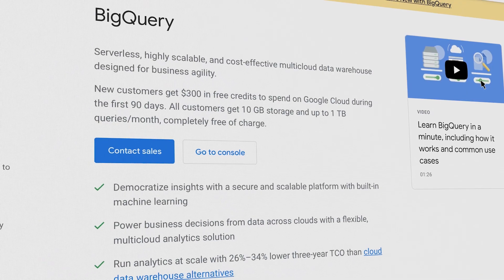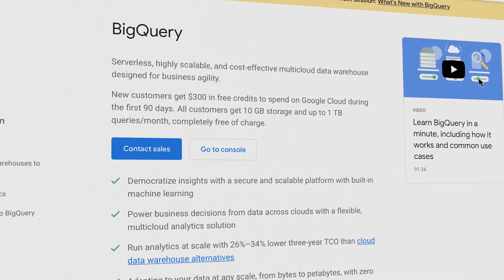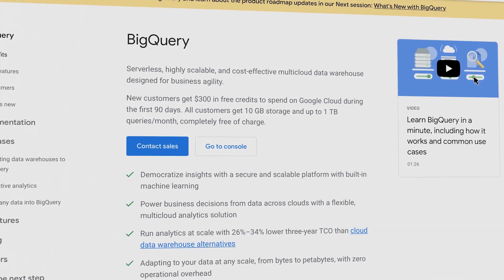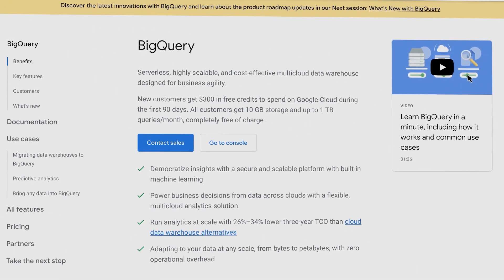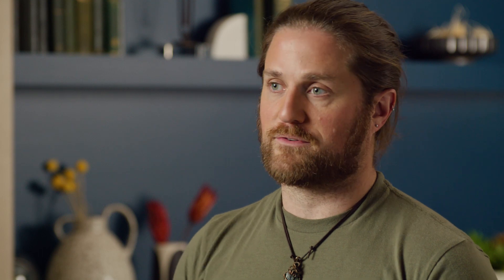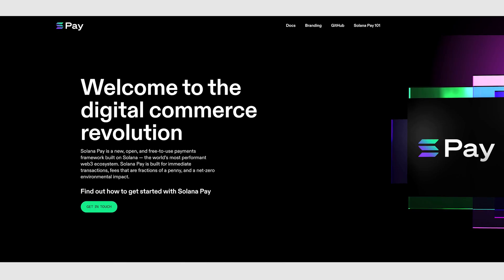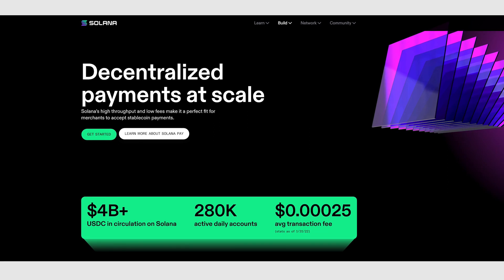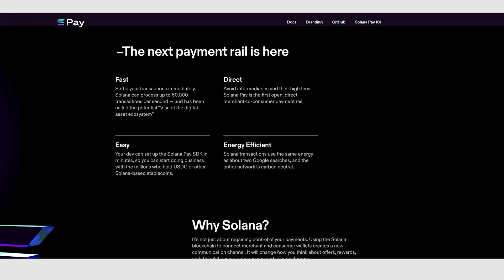Solana works with Google Cloud to enable high performance use cases with efficiency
Listen to Dan Albert from the Solana Foundation talk about how tools like BigQuery and BigTable simplify blockchain data, enabling developers to move and build faster.